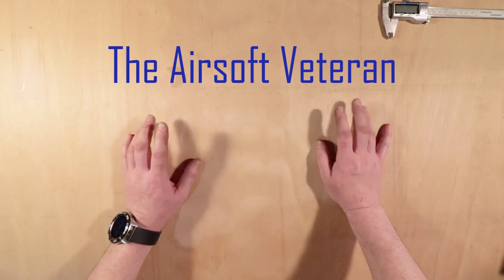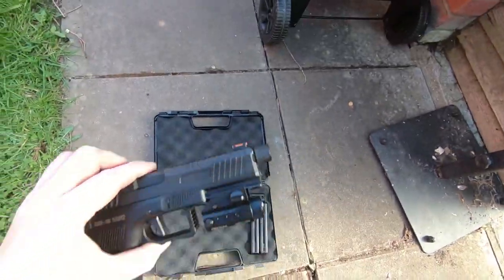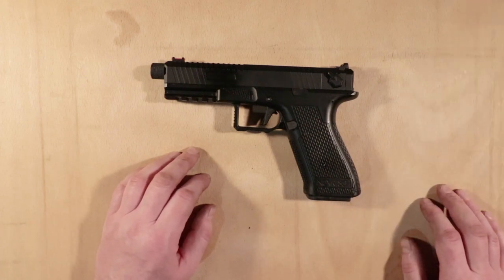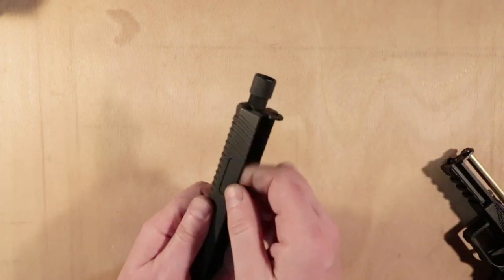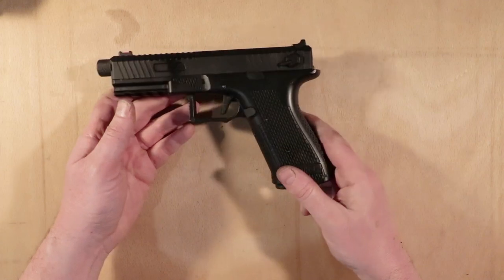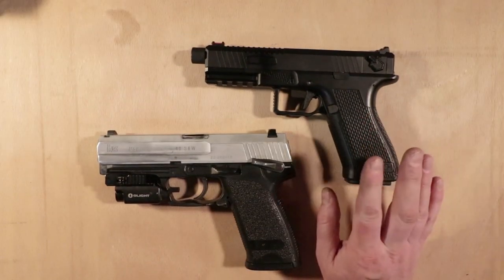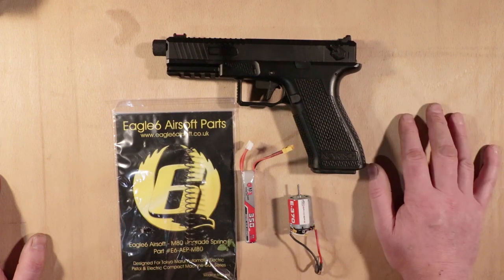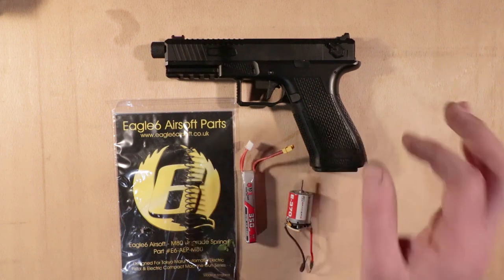NOVRTISCH SSE18 Review - WATCH before you buy!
Wittering on about electric airsoft pistols for which I have a passion and considering the SSE18 as a viable product.